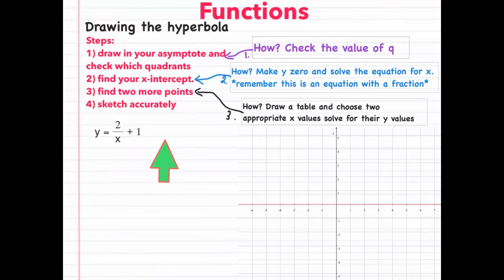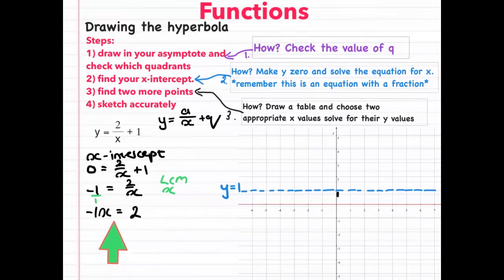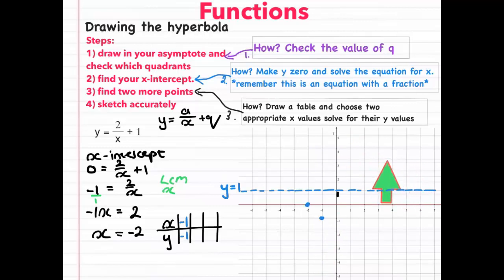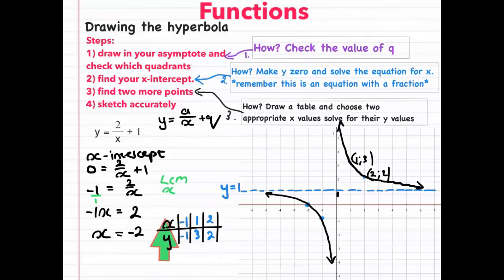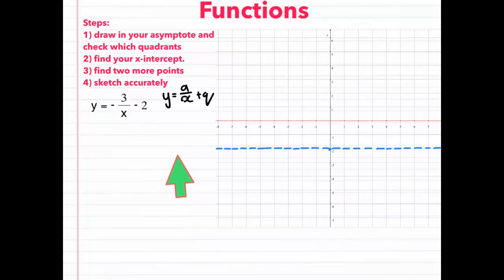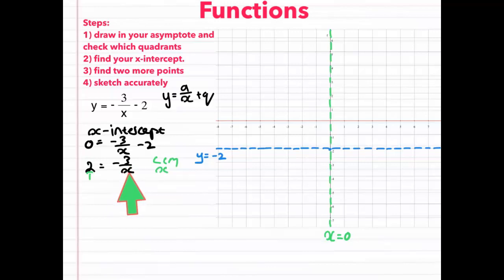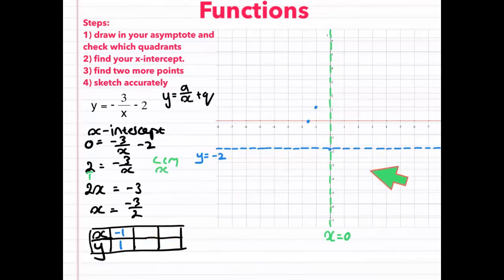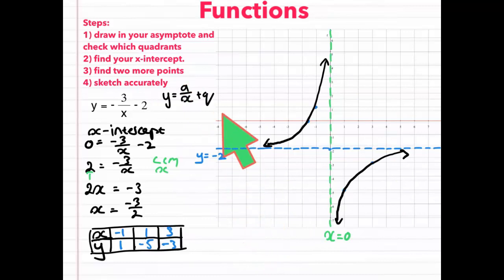Lesson 8 - hyperbola 2